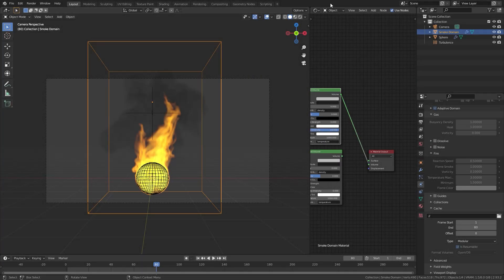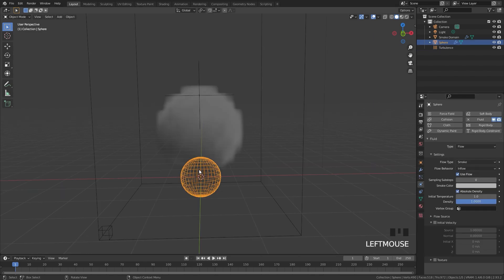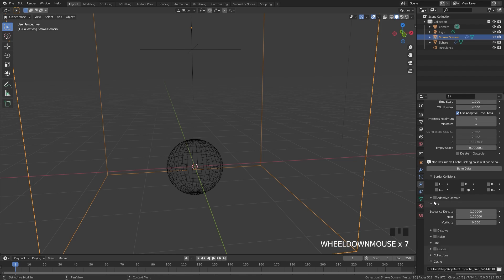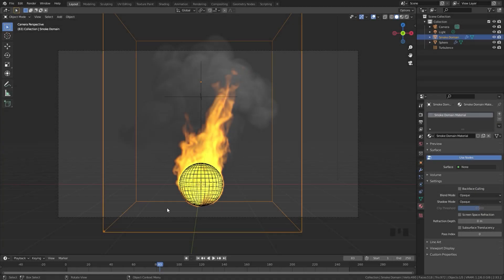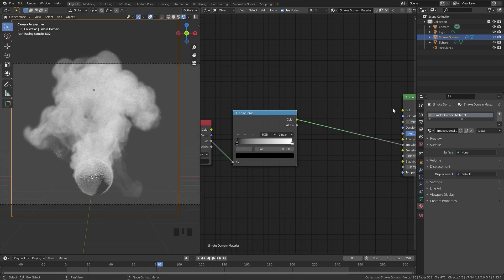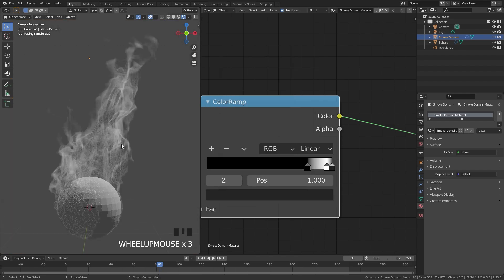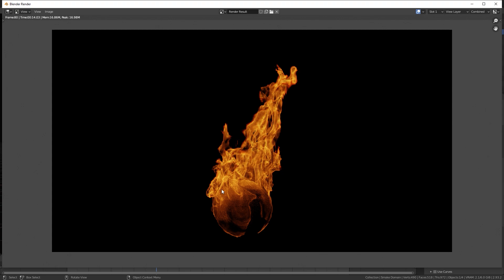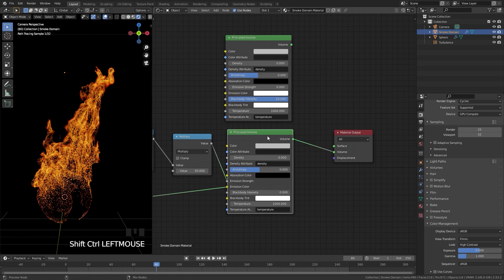Blender Tutorial - Realistic Fire for Still Renders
Hello everyone! In this Blender tutorial we will be covering how to create realistic fire for still renders. A lot of the time when you try to render out an image of fire it just won't look that great. So today I will show you how to add detail and make it look good for a still render.

PC Specs
i7-9700k 3.60Ghz
Geforce RTX 2060
16GB DDR4
1Tb SSD 1Tb Hard Drive

Blender Tutorial Fire Simulation Render Material Cycles Realistic 3D B3D 2.9 2.8 Animation Beginner